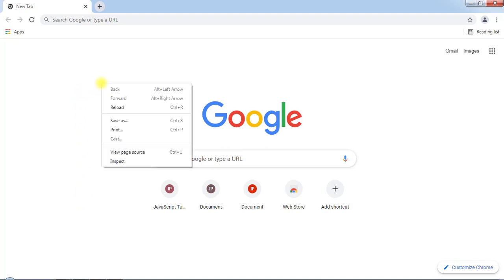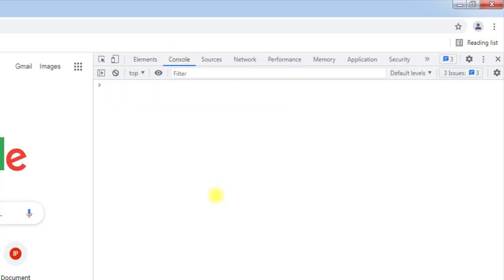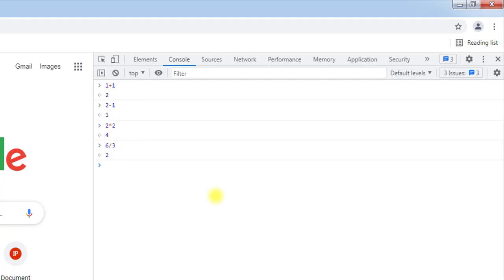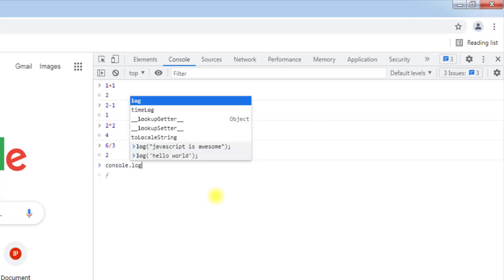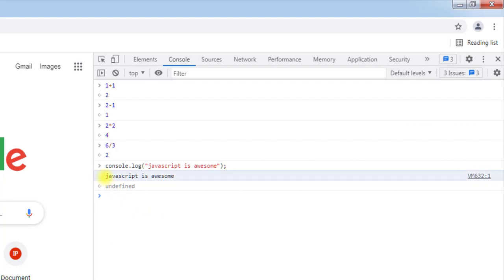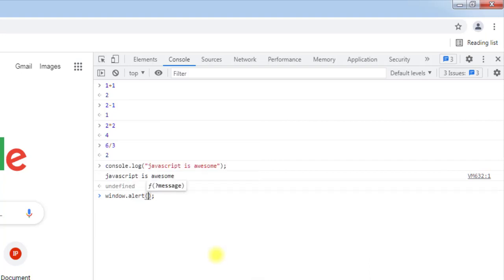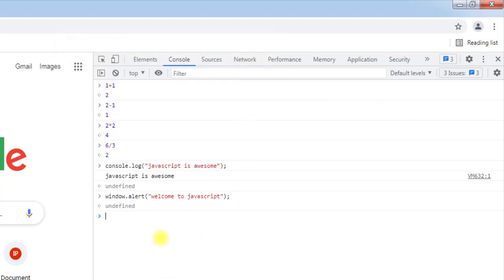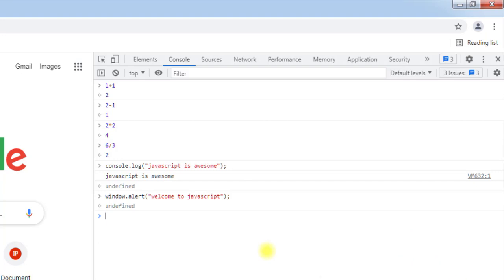#02 How to Execute JavaScript | Chrome Developer Tools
This Video Explains - How we can Execute JavaScript in our PC, without having to download anything externally.
we can simply use the browser of our choice to Execute JavaScript.